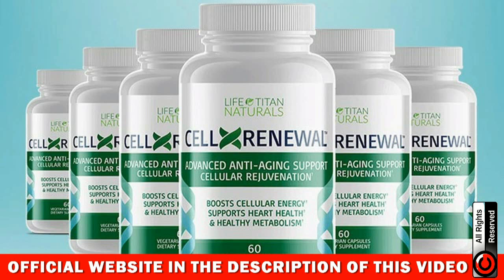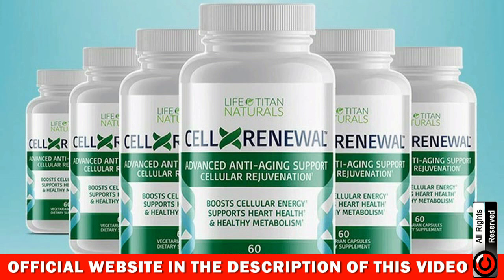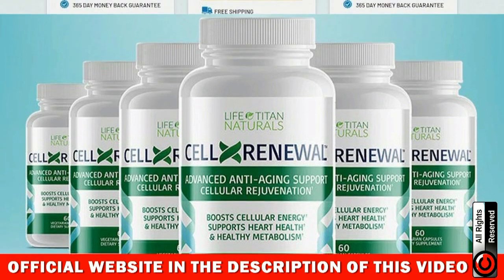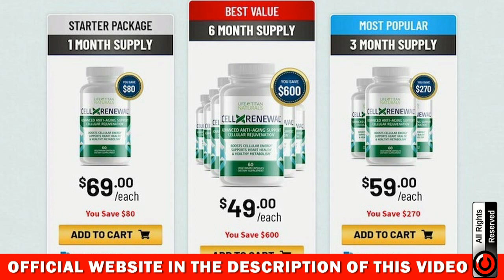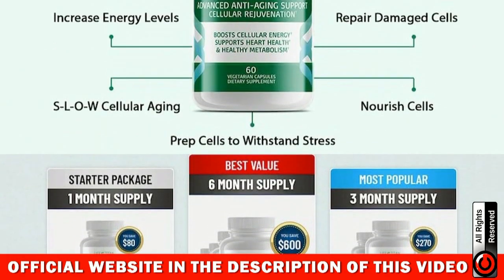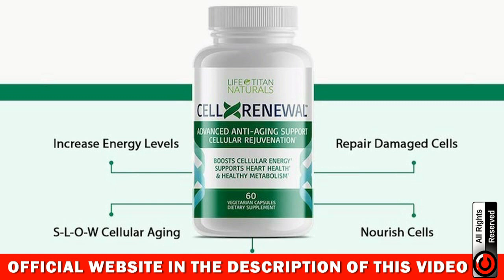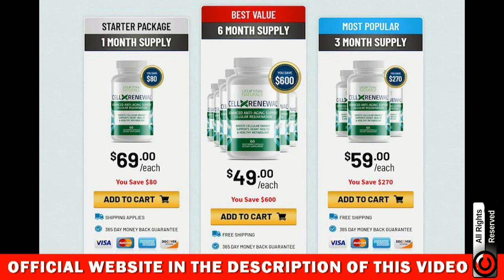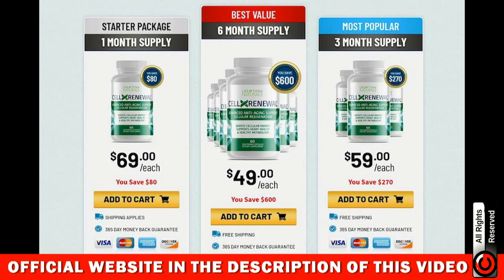CellXRenewal Review - DOES CELL X RENEWAL SUPPLEMENT WORKS? WARNING!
Don´t buy this product before watching this video, there is a very important information for you to know, so you don´t fall for a scam.

CellXRenewal is a characteristic enhancement with expanded enemy of maturing capacities. Assuming one is worried about what maturing may mean for the energetic shine and dexterity, this is the item they need to feel youthful and dynamic once more.

One might help the energy levels, dial back cell maturing, mend different harmed cells, and procure a huge number of extra benefits by utilizing CellXRenewal consistently.

Different components impact and influence the skin's energy. And keeping in mind that they have some command over the greater part of them, the normal course of maturing is something that the qualities generally control and are the wellspring of quick concern.

This enemy of maturing recipe gives a beam of desire to senior people who are disappointed by the steadily expanding indications old enough on their bodies. Their muscles are less adaptable than they used to be. Their skin starts to hang and create a listing appearance. They experience different agonies all through the body.

CellXRenewal supplement is a nourishing mix with well-informed cases to be a definitive enemy of maturing cure. The pill assists the body with dialing back a portion of the side effects of maturing in various ways. It is for the most part planned toward more seasoned people who want to feel and seem more youthful. It follows up on the body to recover cell structure while countering the other maturing related degenerative characteristics.

CellXRenewal Where To Buy?
You will only find the original CellXRenewal on the official website, and to help you I’ll leave the site high up for you to access.